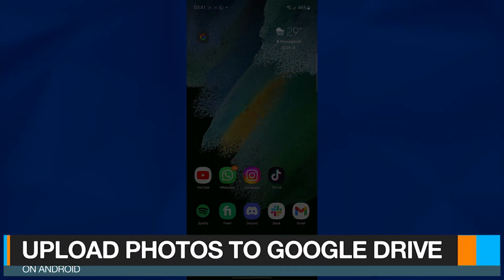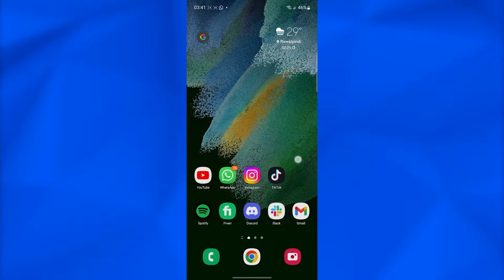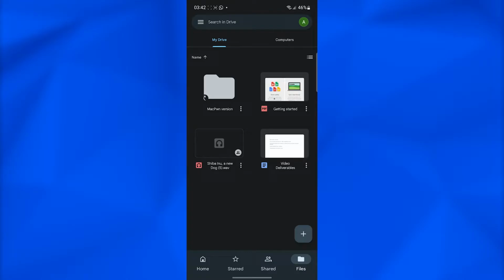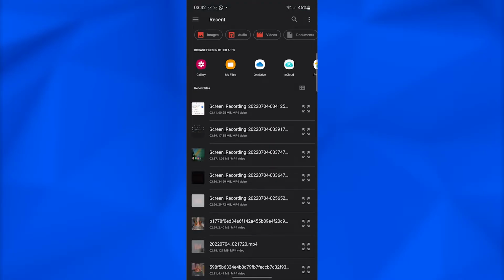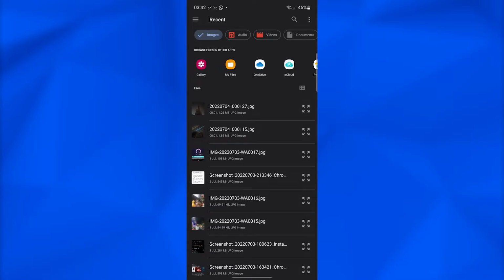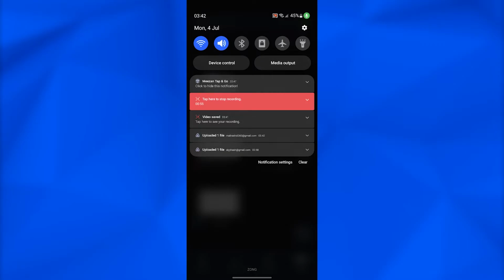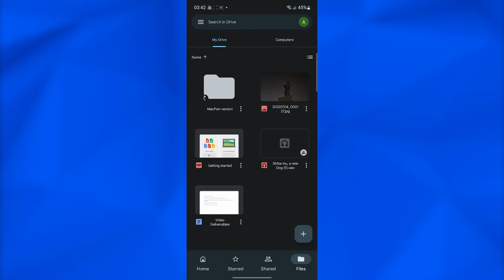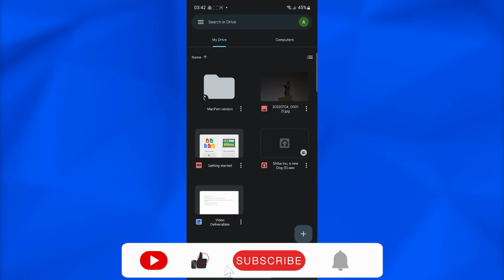How to Upload Photos to Google Drive from Android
00:00 Intro
00:05 How to Upload Photos to Google Drive from Android